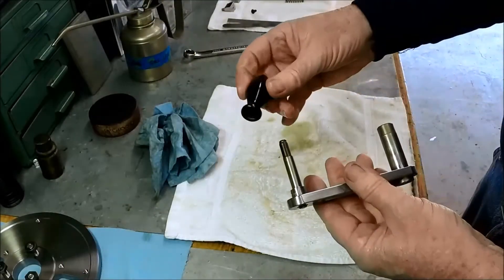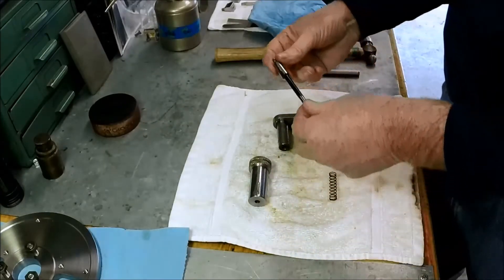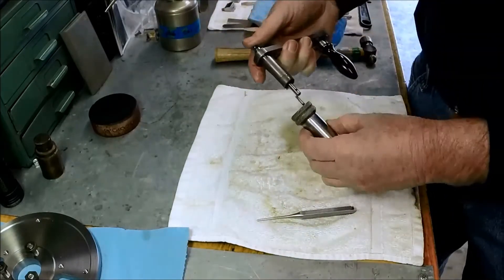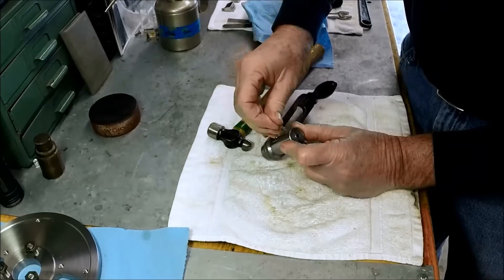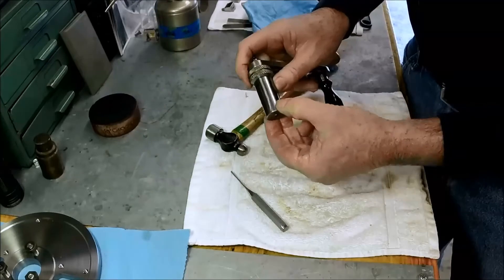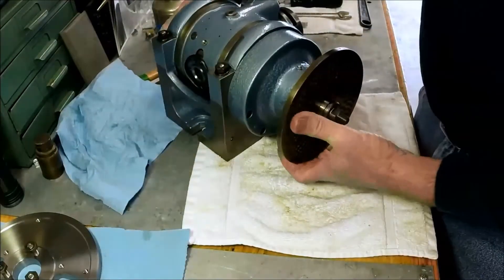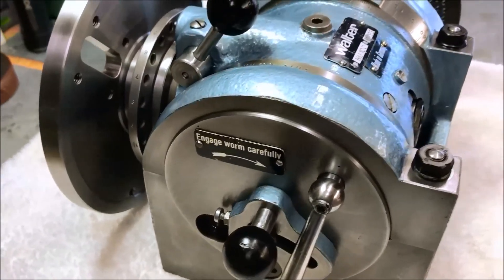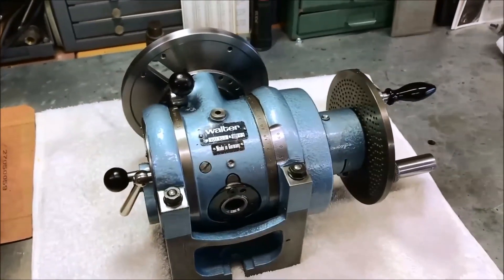Walter Dividing Head Restore Part 4b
Part 4b of the Walter dividing head project. Final assembly.